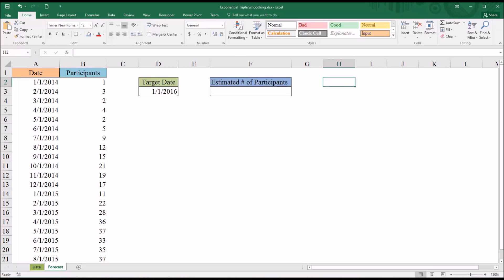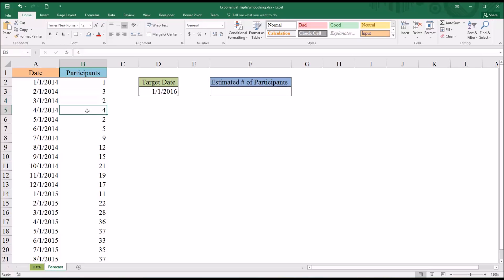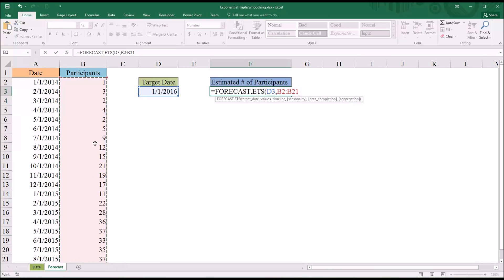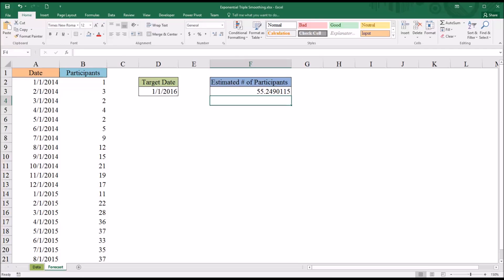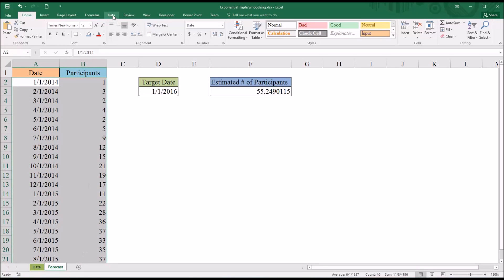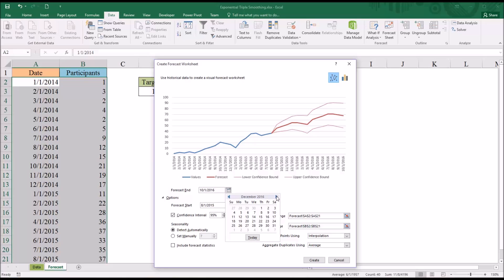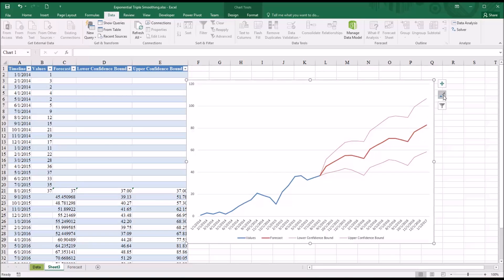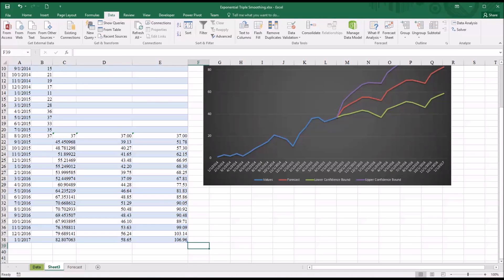FORECAST.ETS Function (Exponential Triple Smoothing) in Excel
This video demonstrates how to predict values with exponential triple smoothing using the FORECAST.ETS function in Microsoft Excel 2016. The “Forecast Sheet” feature is also reviewed.